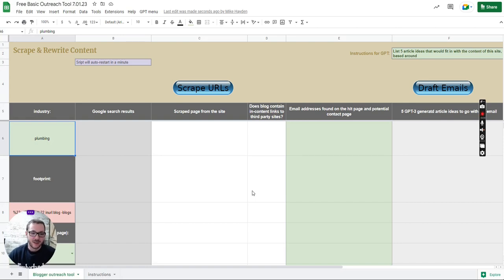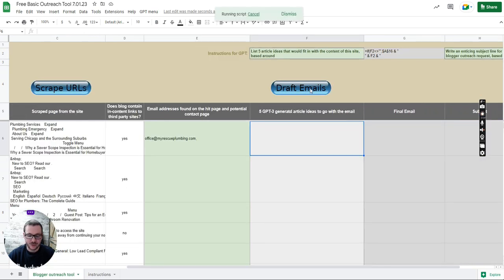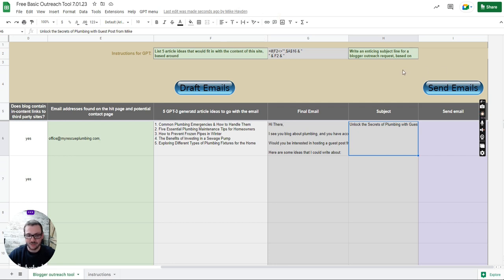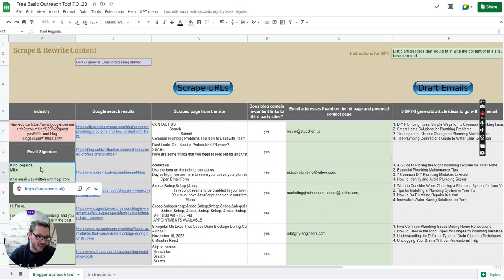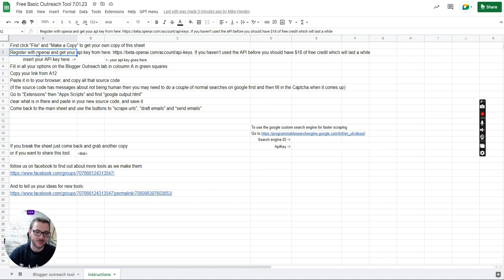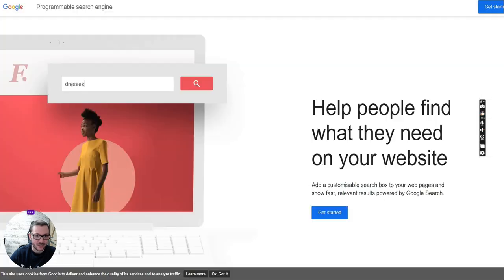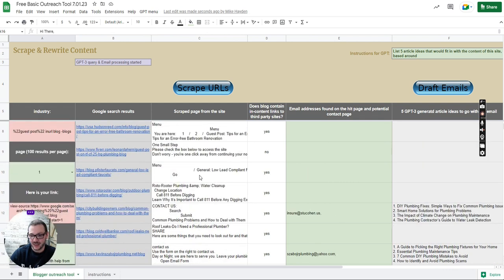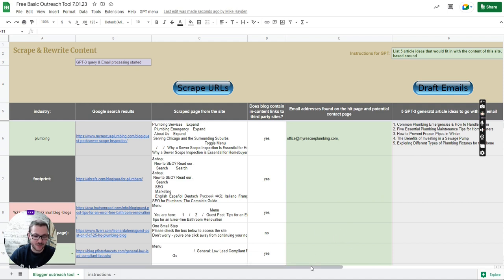Free GPT Powered Blogger SEO Outreach Tool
This free tool uses a google sheet to:
- scrape google search results
- GPT drafts a custom email with 5 article suggestions you could write for their blog
- sends the emails